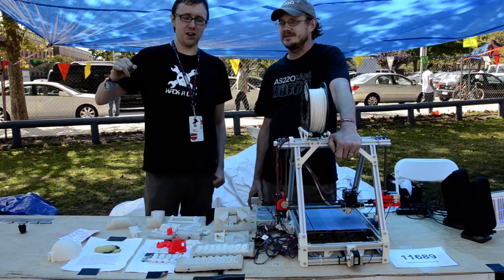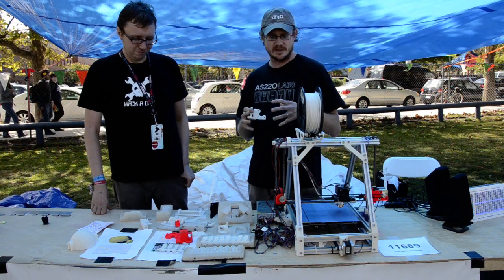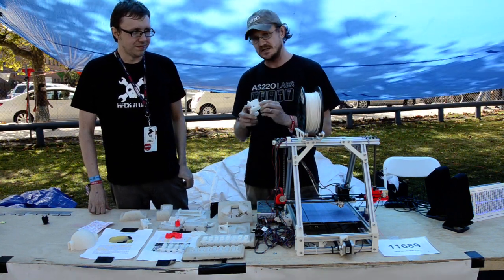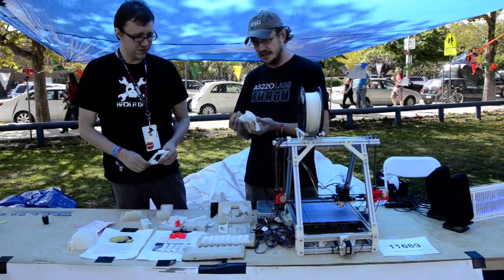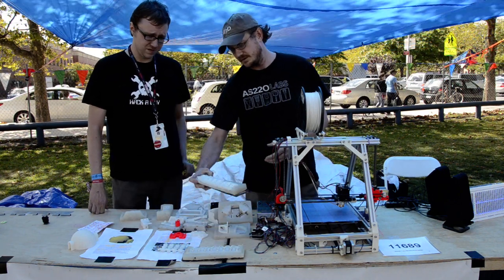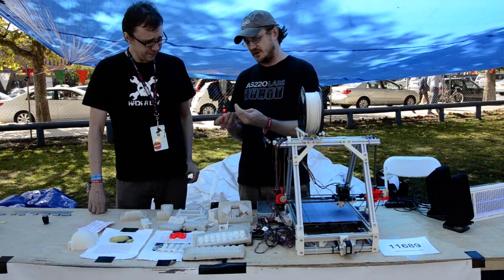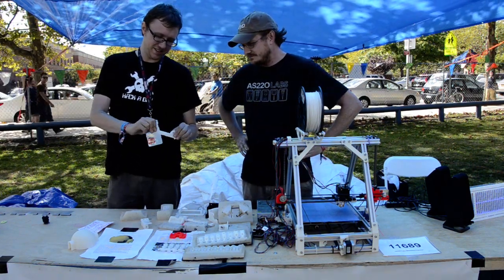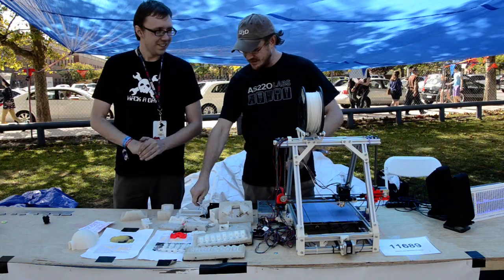Casting printed parts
Dan from AS220 labs in Providence, RI show us how to make an entire set of printed parts for a MendelMax in just three hours